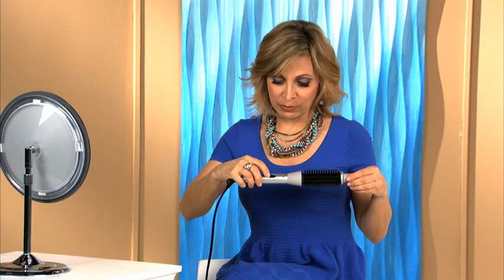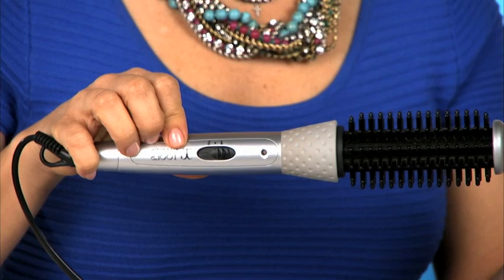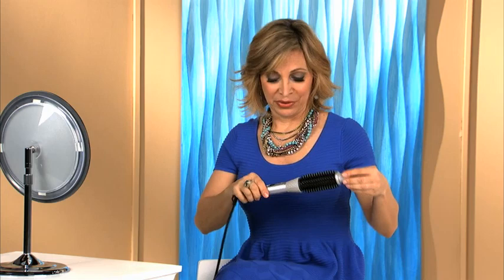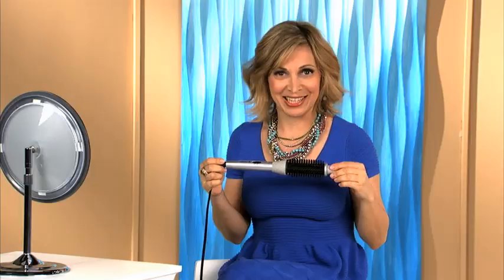Style Your Hair with Perfecter Fusion Styler & Maria McCool | Get Started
Get started with Perfecter is a snap. Renowned hair stylist Maria McCool shows you the steps. Simply plug it in, choose your setting (low for damaged or fine hair and high for all others) and wait about one minute for the blinking red light to turn solid. That's all and even if you forget to shut it off, Perfecter will automatically turn itself off in an hour.